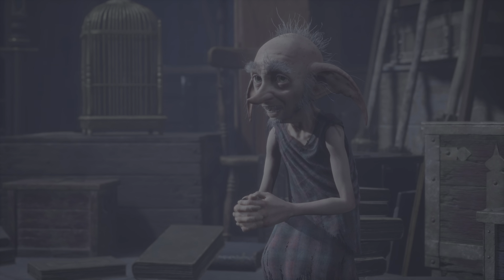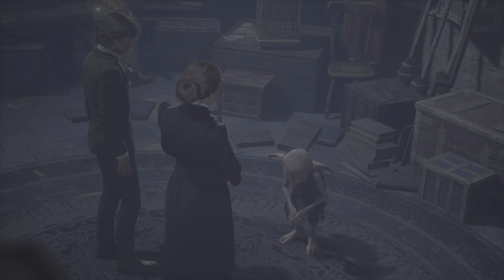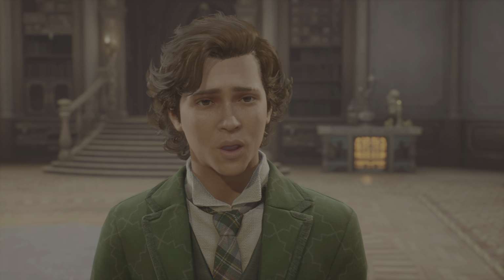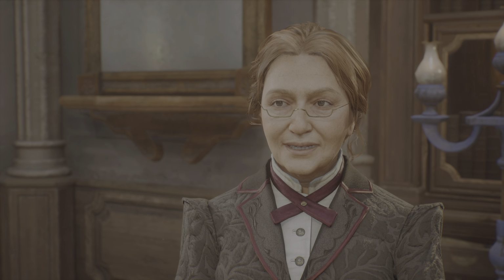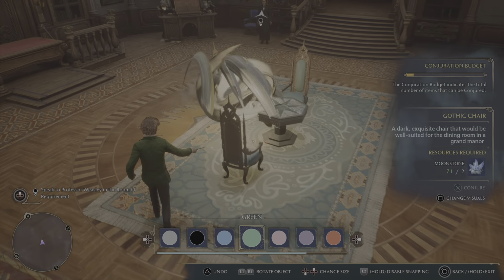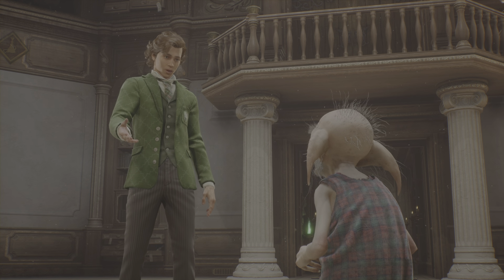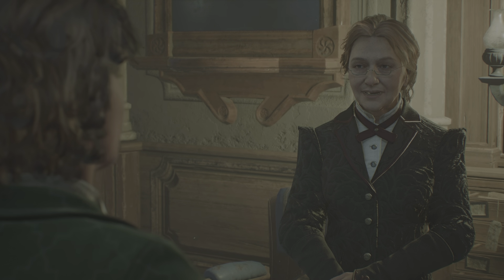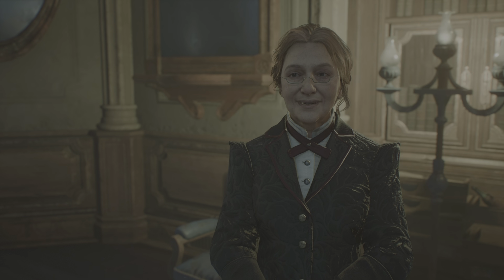Hogwarts Legacy_20230522203148